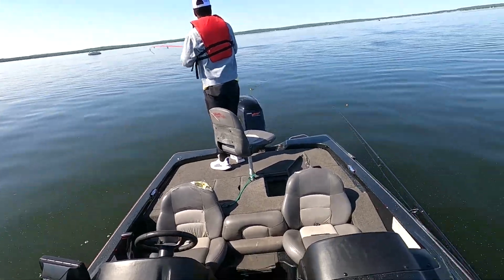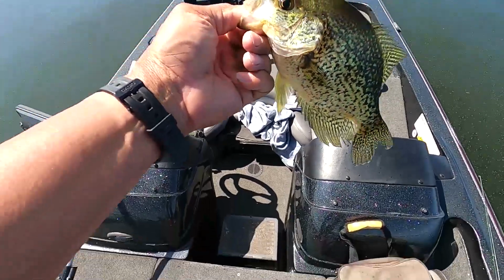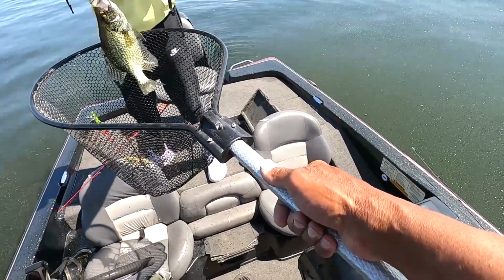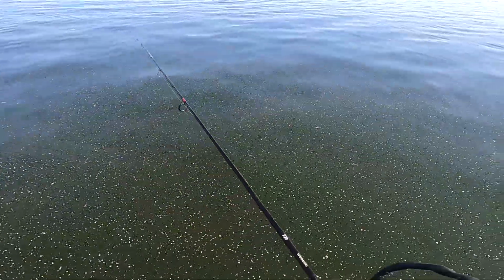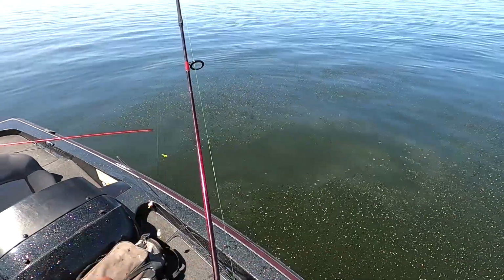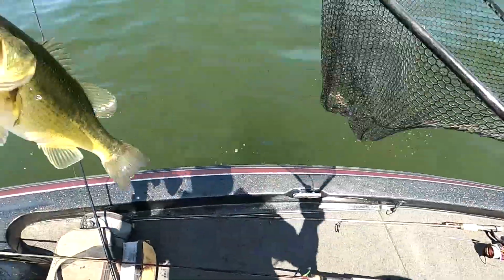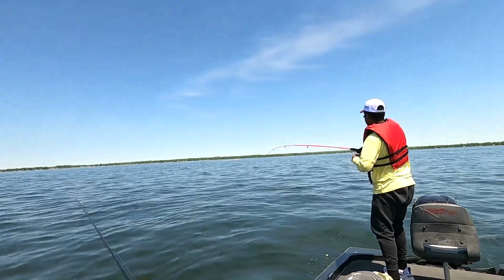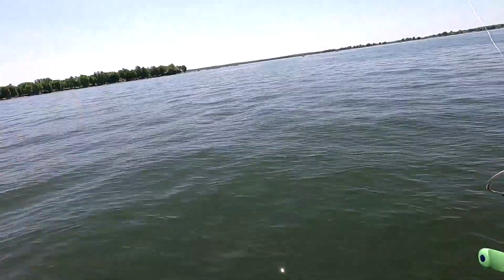SET THE HOOK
HEY GUYS MY NAME IS FREDDIE G MOSLEY I HAVE BEEN FISHING ALL OF MY LIFE STARTED AT THE AGE OF TWO, AND DOING THIS TIME I HAVE GAINED A LOT OF KNOWLEDGE ABOUT FISHING, SO I AM GIVING BACK TO YOU GUYS ALL MY SECRETS AND TRICKS I LEARNED ON HOW TO CATCH FISH WHEN WHERE AND HOW ON MY YOUTUBE VIDEOS, I HAVE COMPETED IN BASS AND WALLEYE TOURNAMENT FOR YEARS AND CRAPPIE AND WALLEYE IS MY FAVORITE FOOD TO EAT YOU CAN GAIN A LOT BY WATCHING MY VIDEOS PLEASE SUBSCRIBE LINK https;//